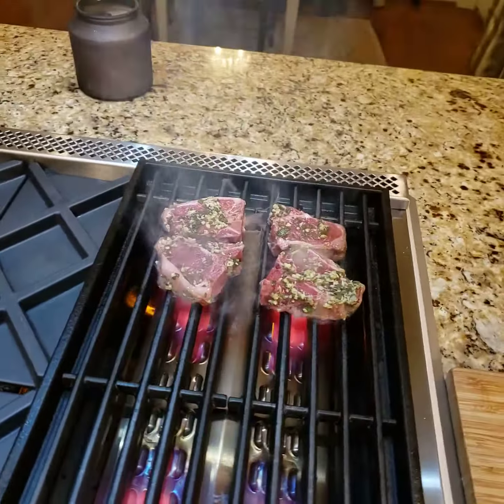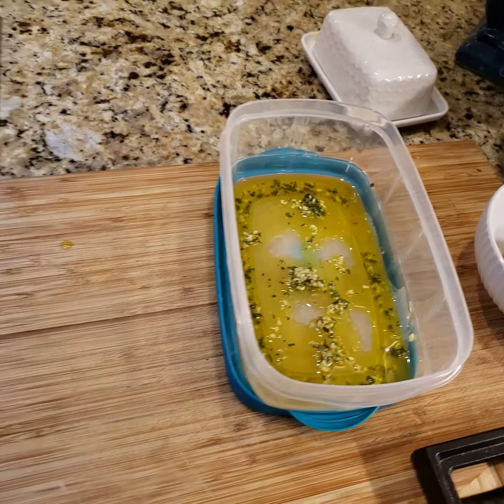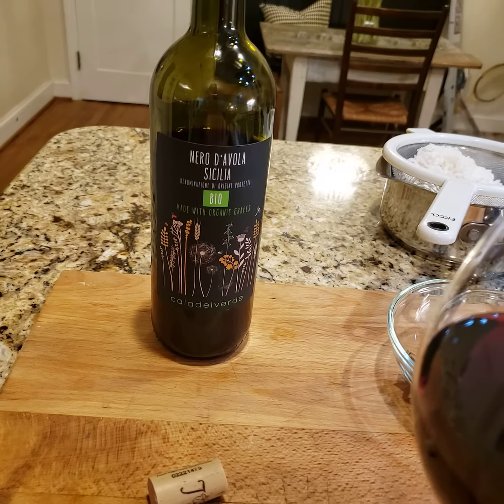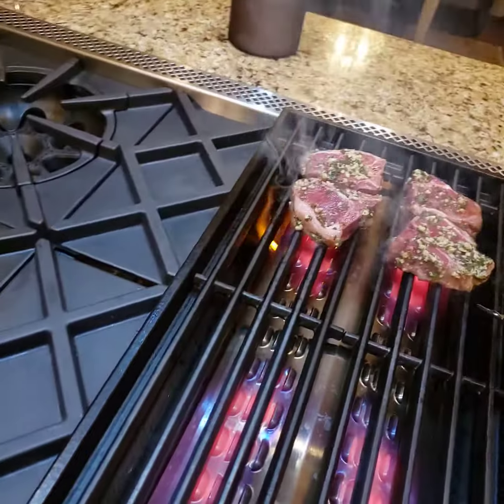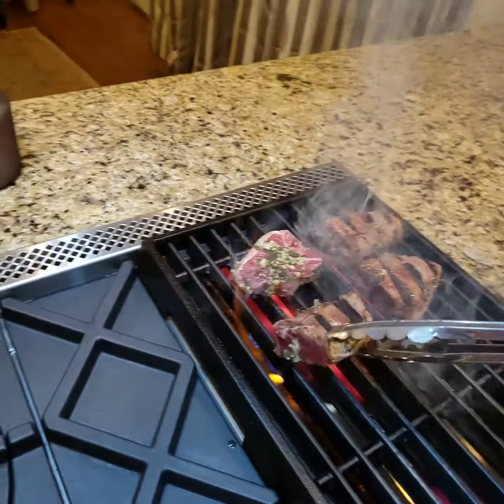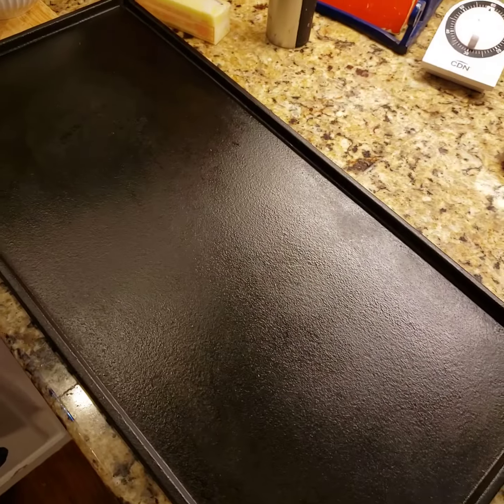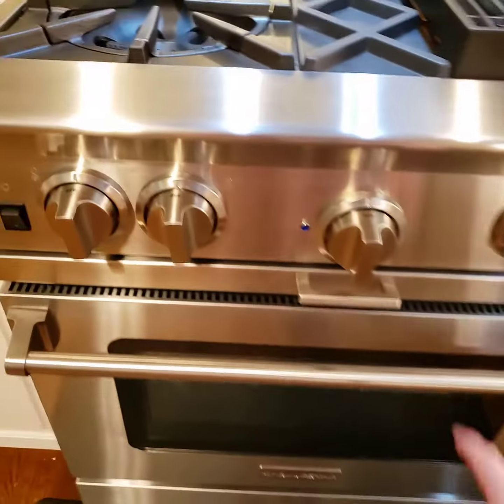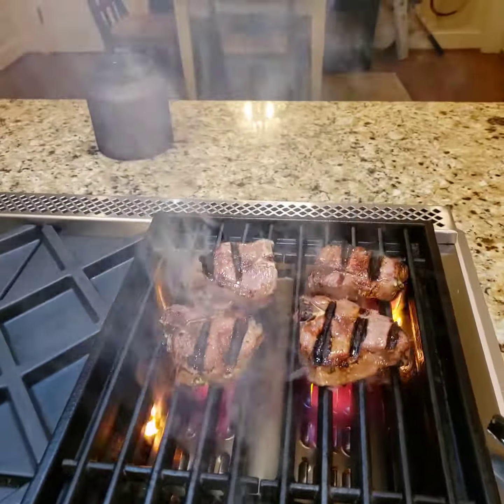August 8, 2020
Char-broiled grass fed lamb chops from Lidl with baby portabello mushroom lemon risotto. served with Nero D'Avola wine, also from Lidl.